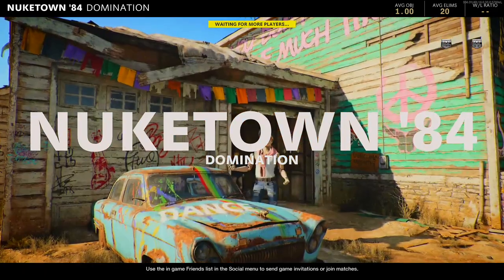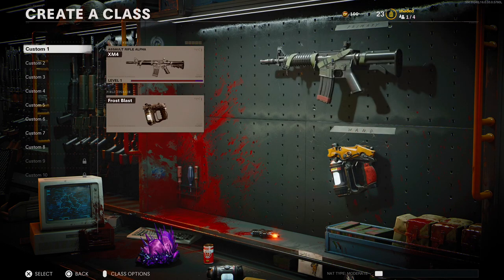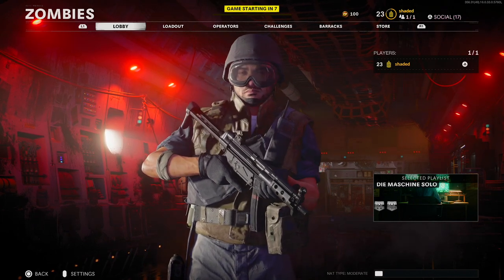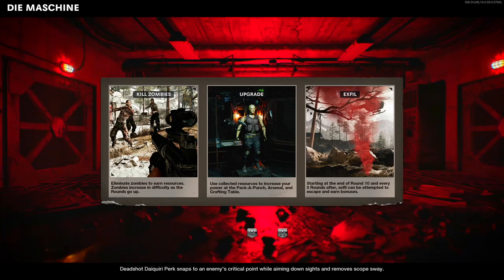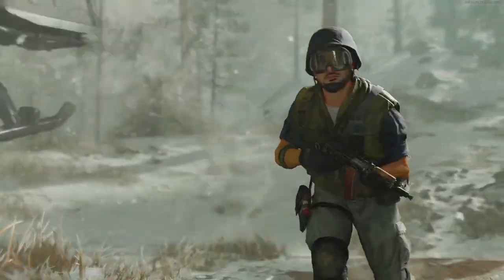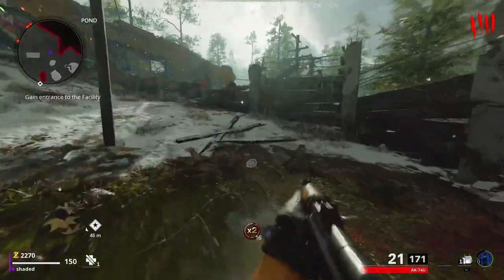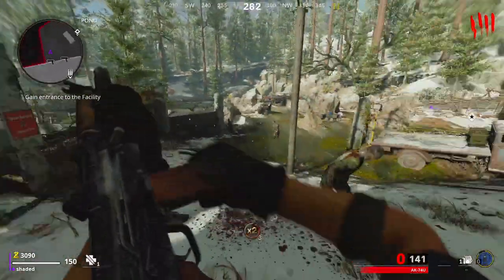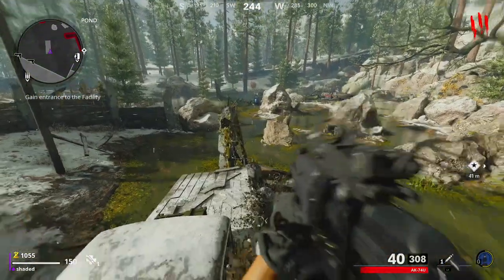Black Ops Cold War: NEW UNLIMITED XP/CAMO GLITCH! (ZOMBIES GLITCH)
Xbox: Shaded Rich
PSN: ShadedRichYT